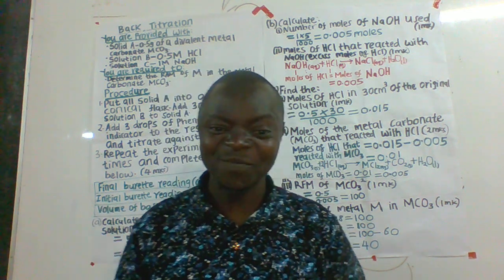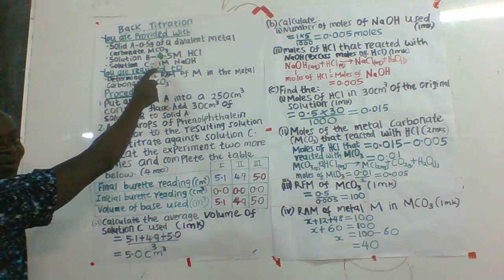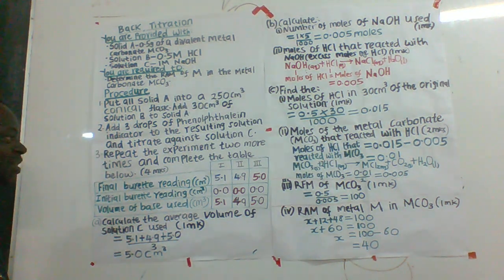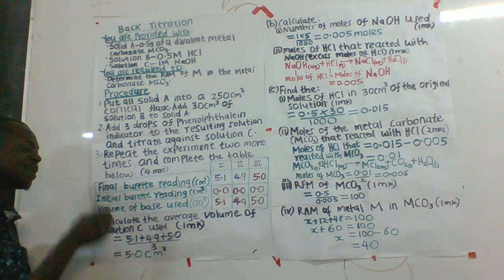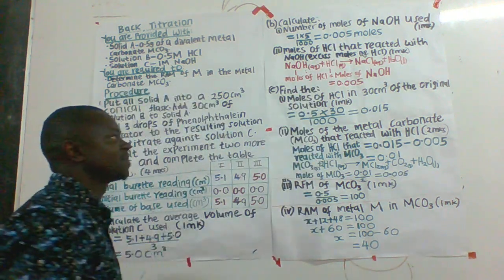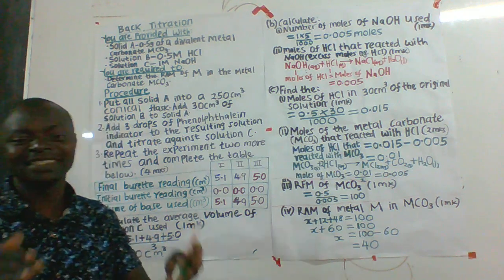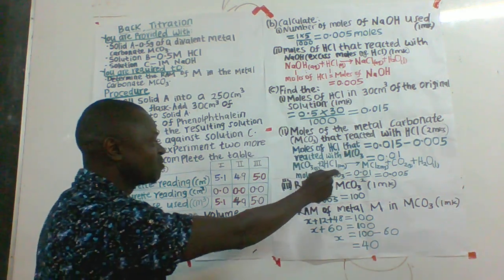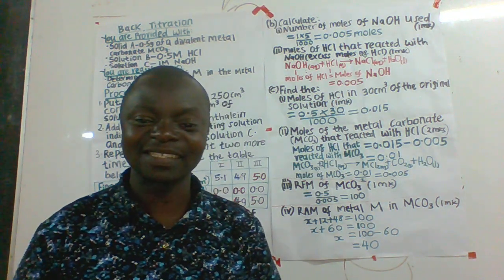Back titration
Detailed elaboration of back titration